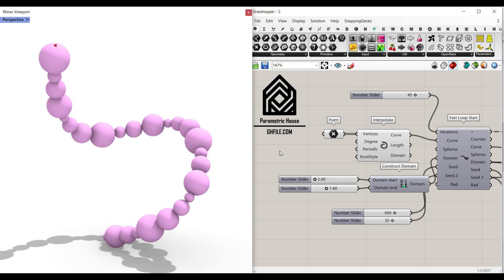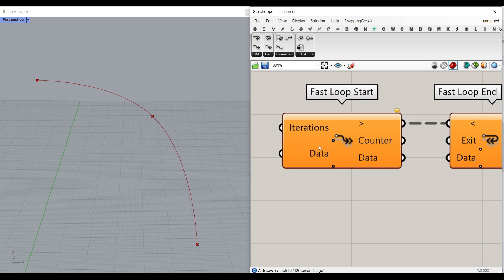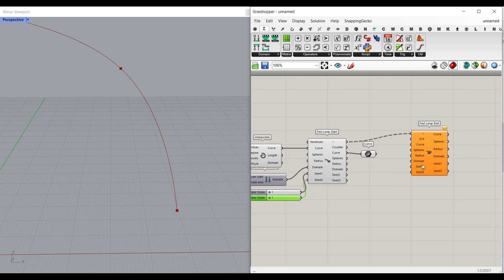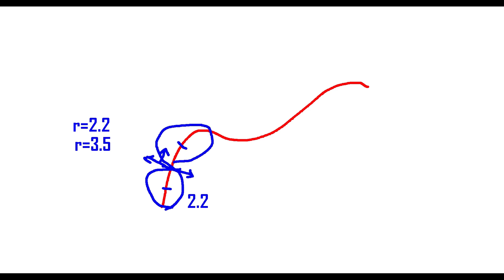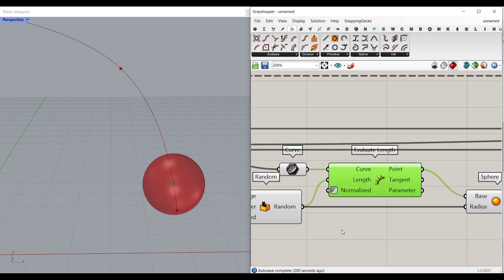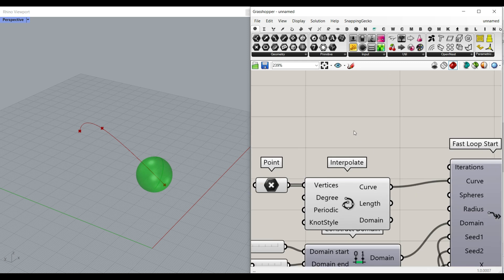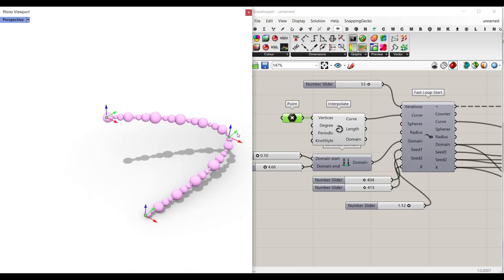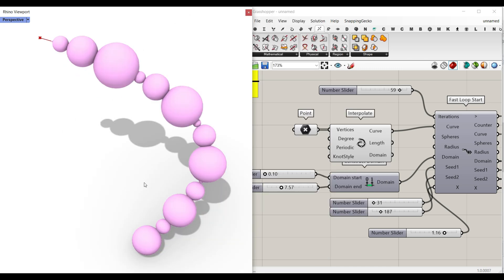Grasshopper Anemone Tutorial (Random Spheres)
In this grasshopper Anemone tutorial you can generate random spheres on a curve by creating a loop and using the random component.